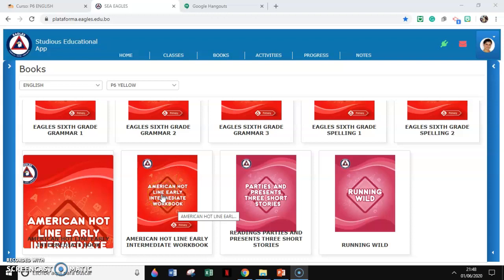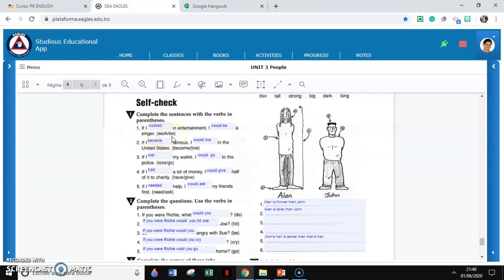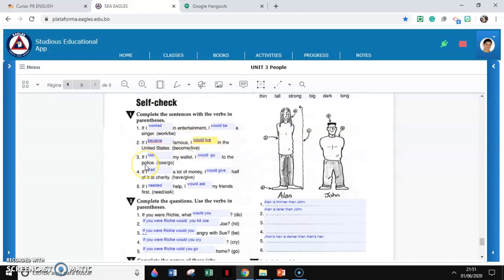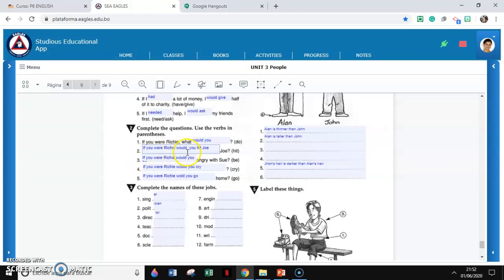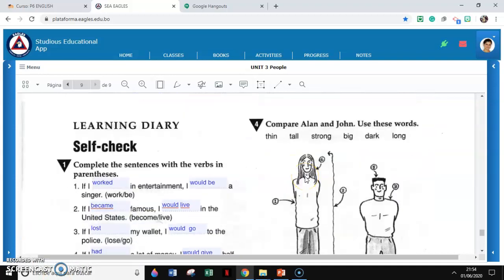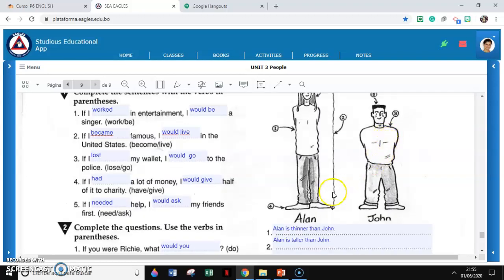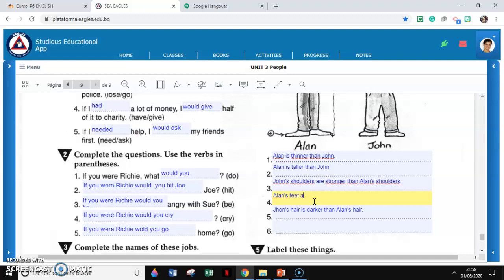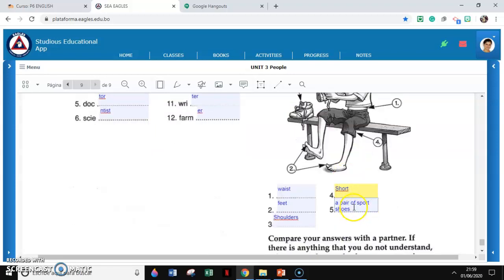Unit 3 Friday, May 29 Homework Self-check